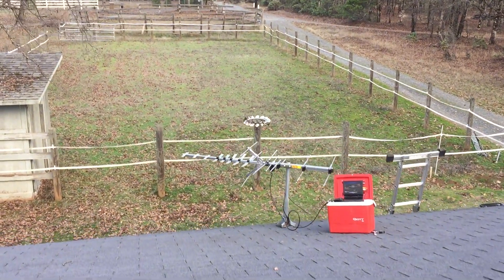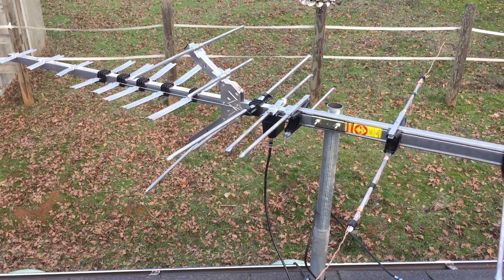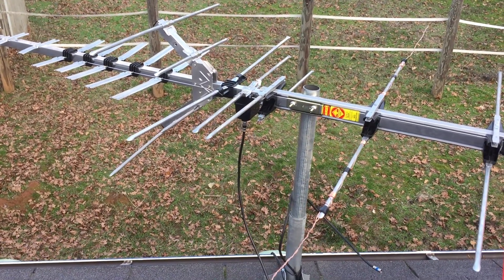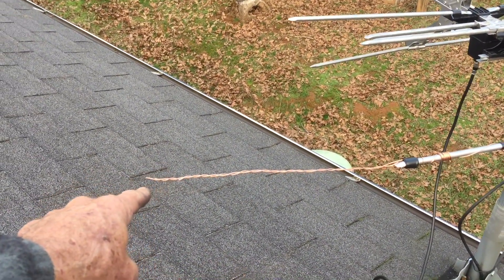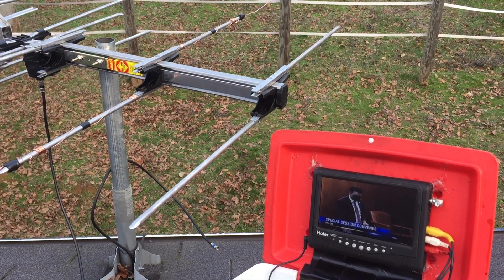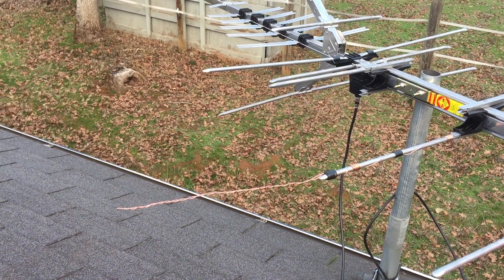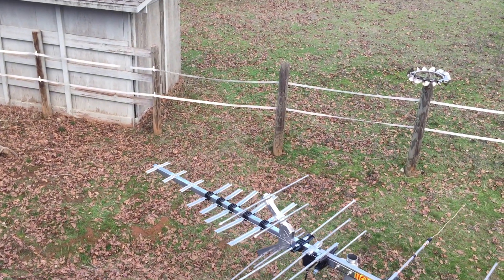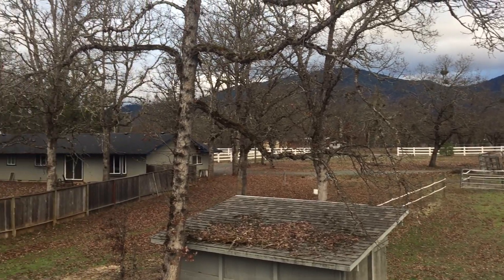Winegard TV Antenna Modification Improved Performance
In this video I demonstrate a simple modification you can do to this Wingard HD7694P TV antenna, which will greatly enhance its reception on channel 5 VHF, by adding a little more wire to Two of the elements. I was delighted see this worked because this antenna has always been one of my favorites, except for it's weakness on channel 5.